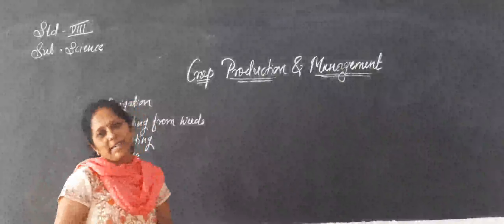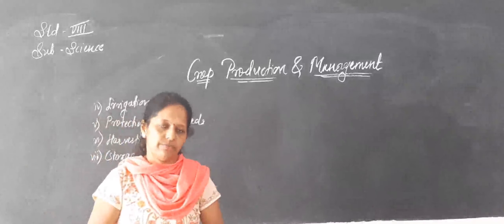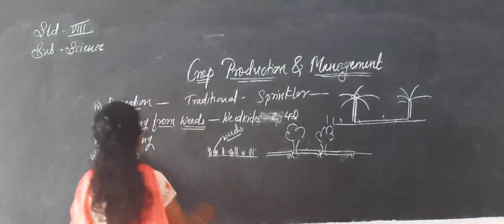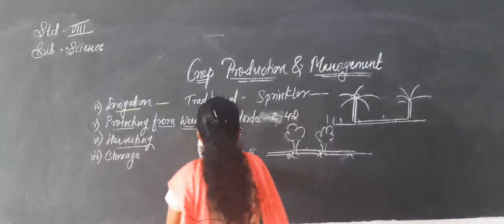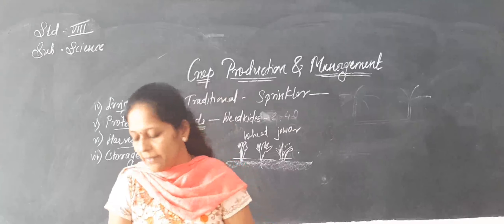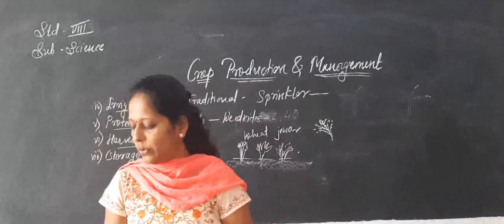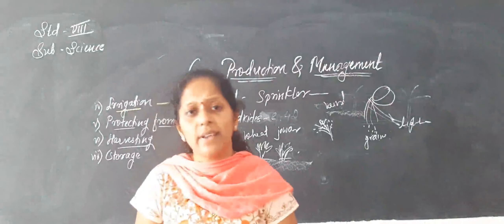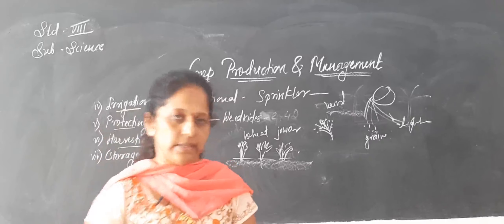Science: Crop Production Session VI. (By Smt S.K. Patil).